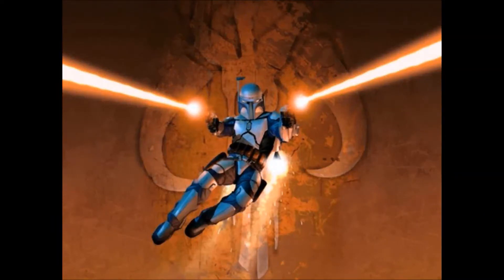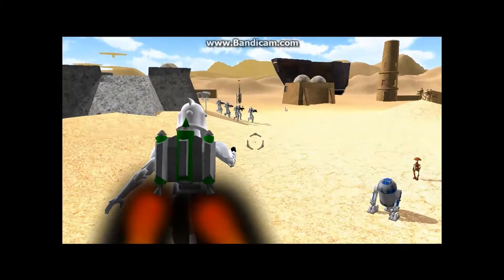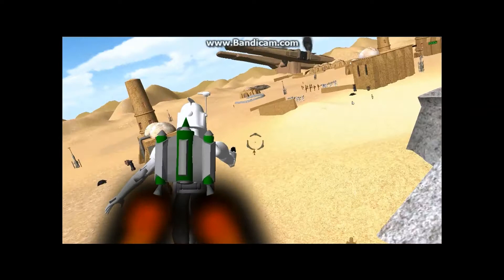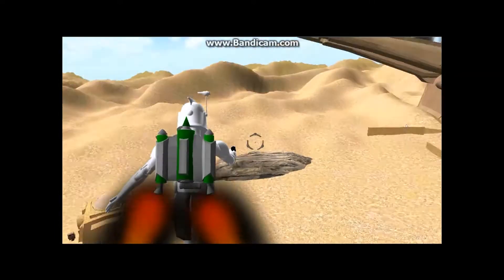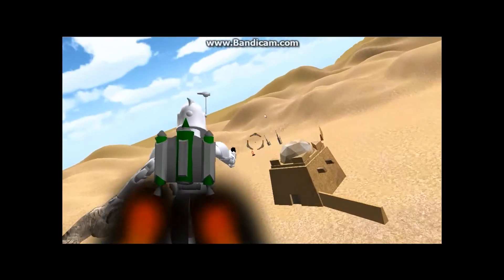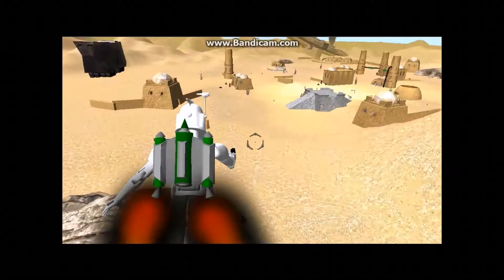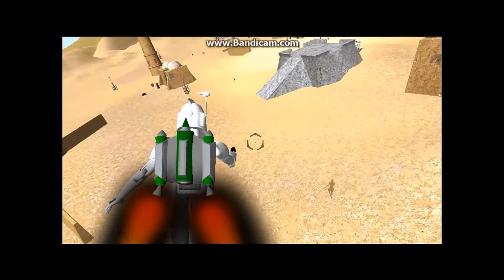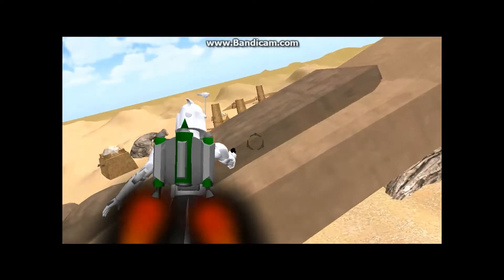Star Wars: Battlefront 3 - Jetpack Mechanics Ideas from Raz Taz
All credit to Raz Taz for the idea